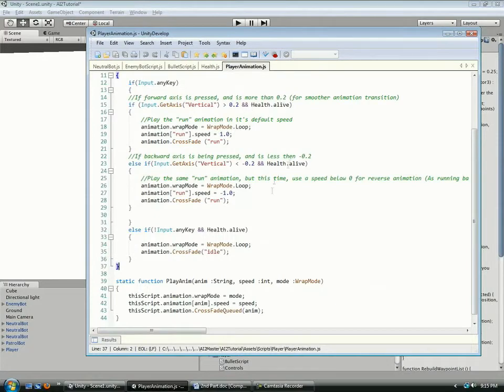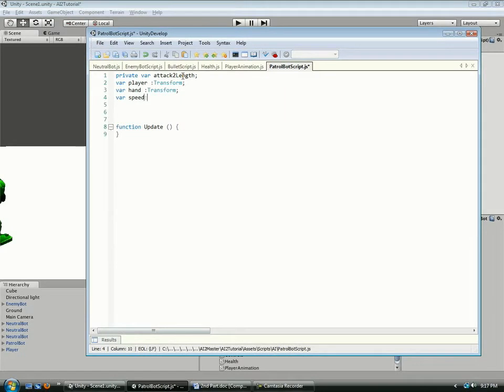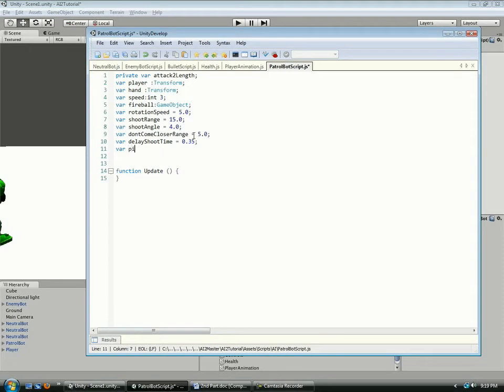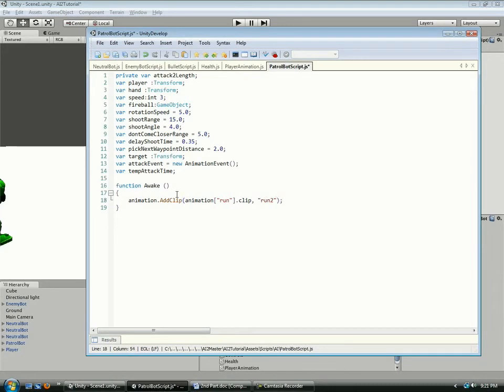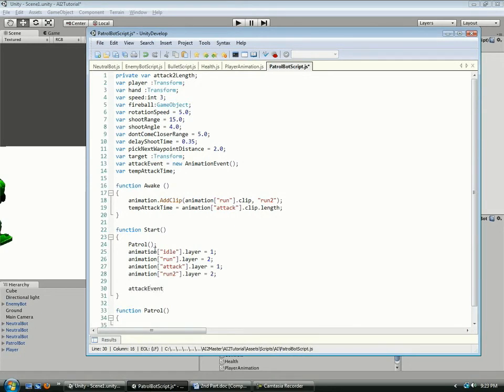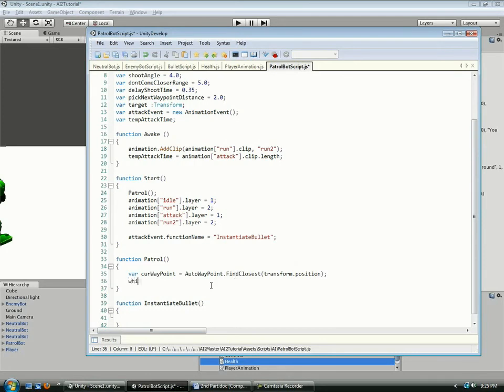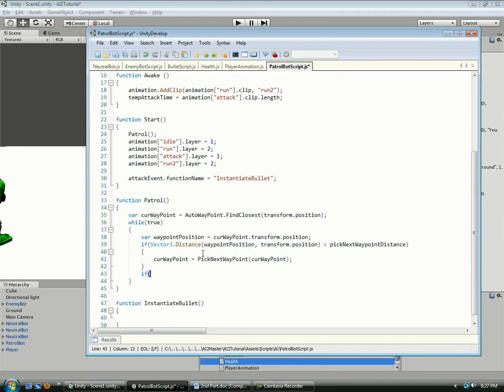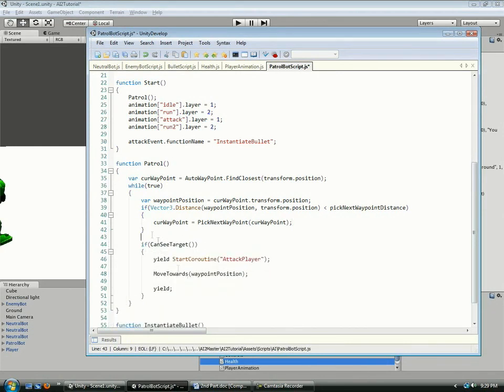Chapter 6 – Patrol Bot Script 1